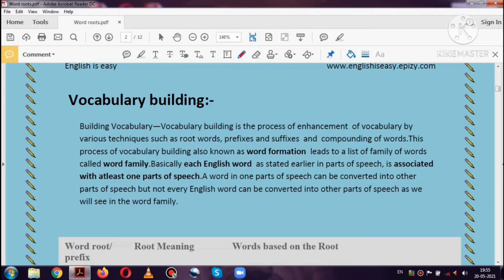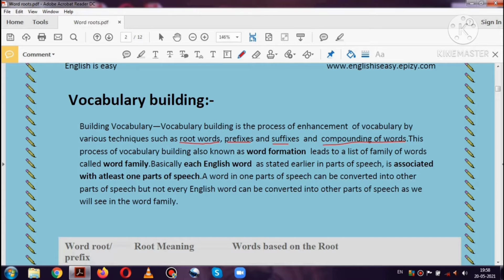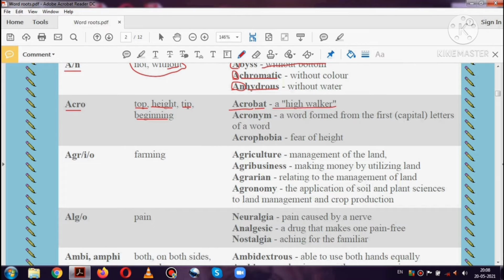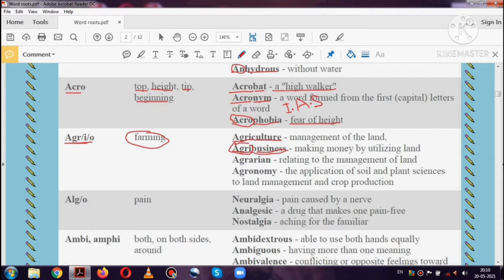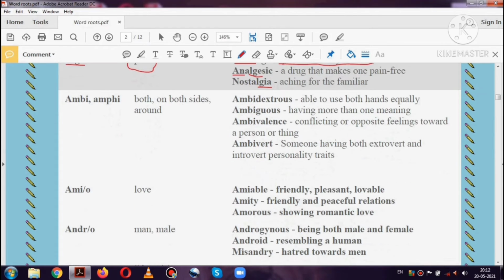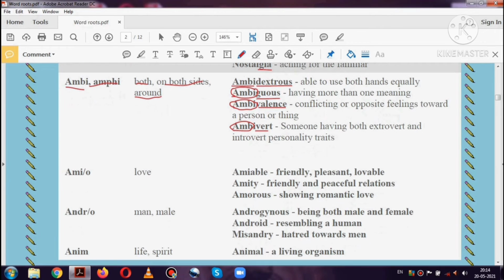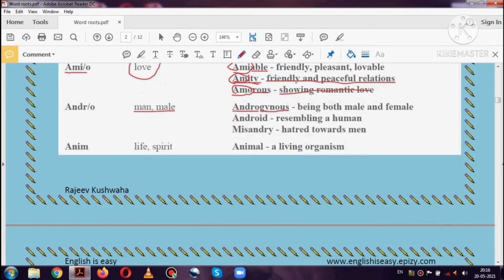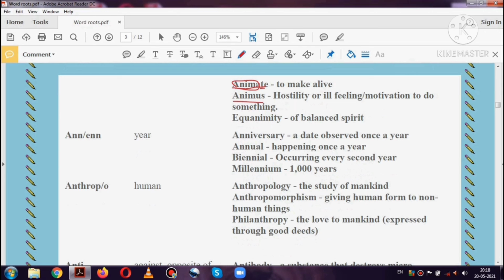Vocabulary building in English Part-1 |English Vocabulary words for beginners|English words tricks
Vocabulary building  in English |Vocabulary building for beeginners |Vocabulary building tricks|

This video is the first video of the series of videos on english vocabulary which will be made available on this channel.These videos will be made available in hindi too in seperate playlist.If you like the videos, hit like button under video and then  please subscribe the channel but if you don't like the videos please write in comment section so that next time that  may be eliminated and more likes and subscribes can be recieved and you will be benefittted together with this.